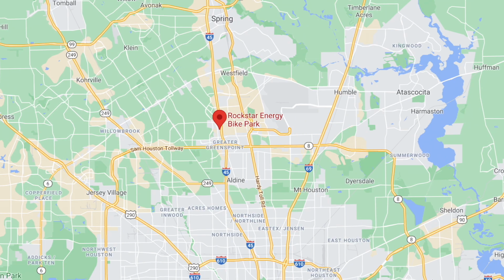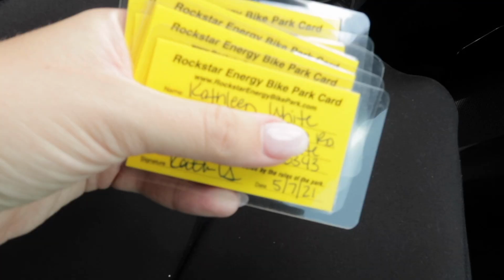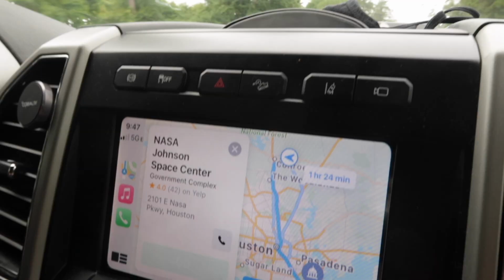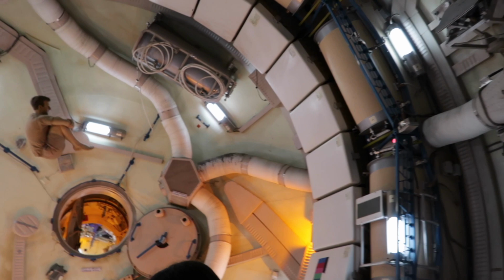Visiting NASA Space Center Houston in TEXAS...AMAZING! (and FREE things to do in Houston!)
What's up FBT Crew! We totally geeked out over this visit to NASA Space Center Houston in Texas! 🪐 And also show you some FREE things to do in Houston! Thank you for following our journey, it means the world!

|| About Us ||

We're Kathleen and Joseph and we are living in the Arizona desert raising our three kids. We decided to stop trading time for money and took the biggest leap of faith of our lives and traveled the US full-time in our RV for 8 months. We are currently starting a new adventure and are renovating a fifth wheel. We'd love for you to follow along and join the adventure and hopefully inspire you to one day take your leap of faith!

If you shop on Amazon, you can support us for FREE

Canon 6D Camera
Smaller VLOG camera Canon G7X
Sigma 35mm 1.4 Lens
Canon 17-40mm Lens
GoPro Hero 7
Mini Tripod